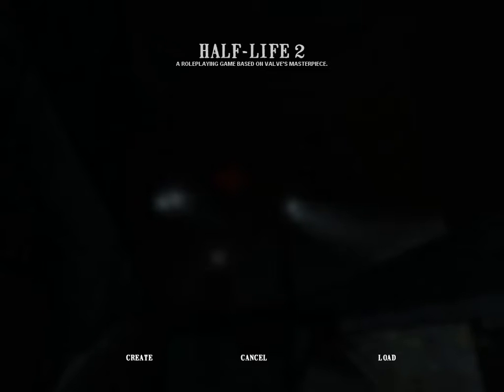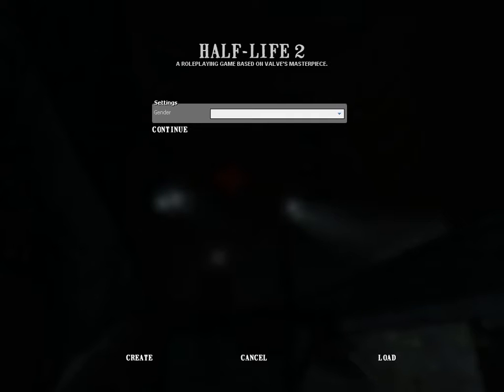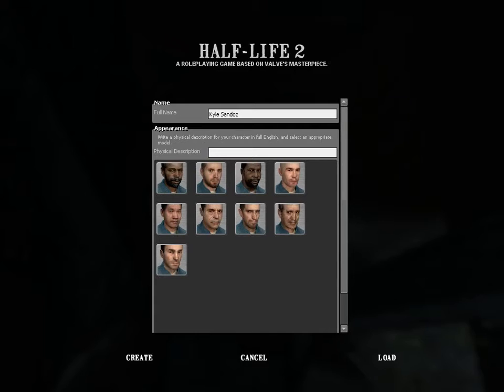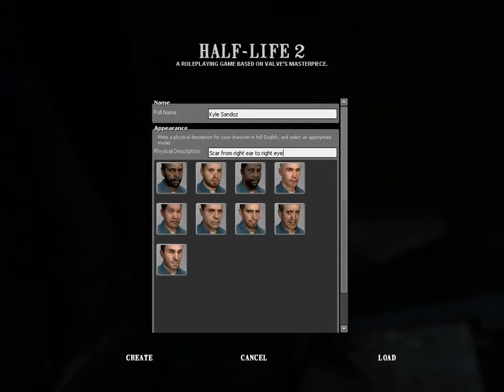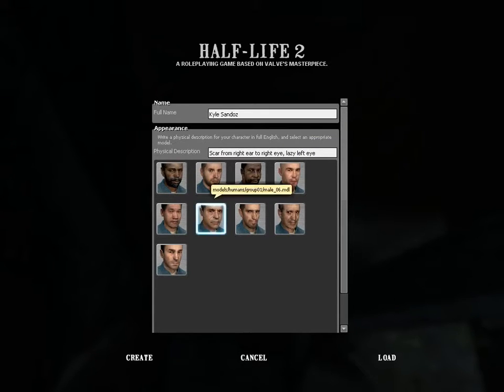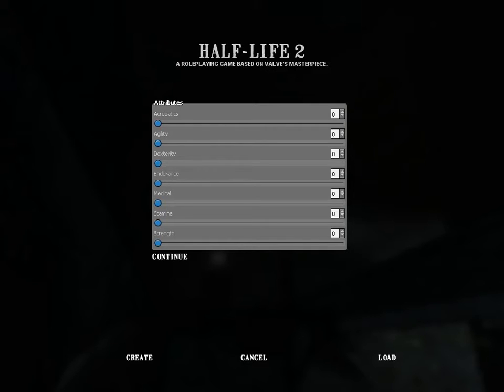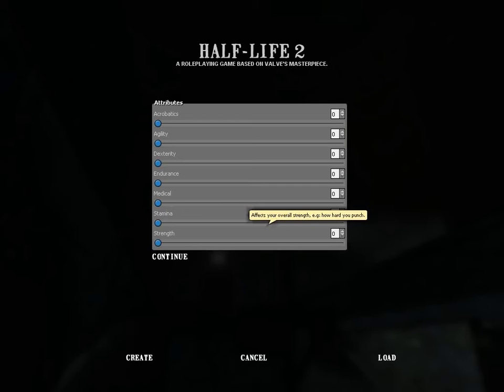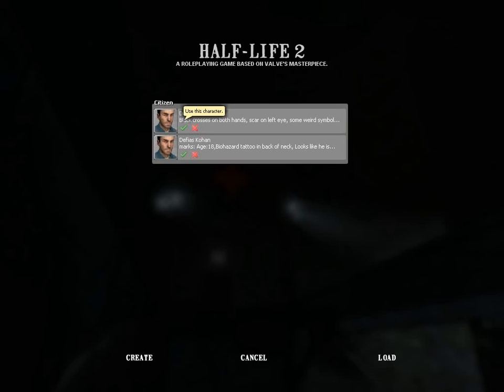Creating characters for a HL2RP server.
Darkbanisher explains you how to make a proper character on a HL Roleplay Server. This was all recorded on the Gmod biz server.
For those who want to play i advise the DiCi Hl2RP server.
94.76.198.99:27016